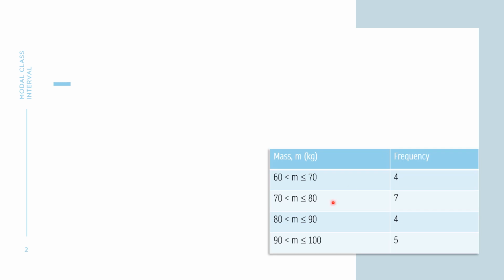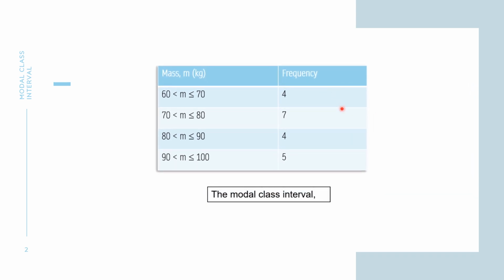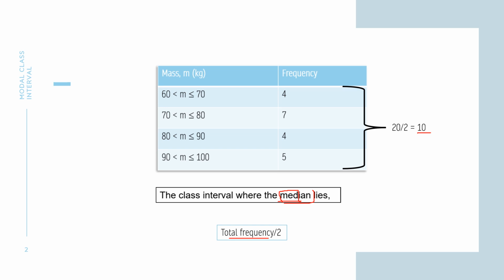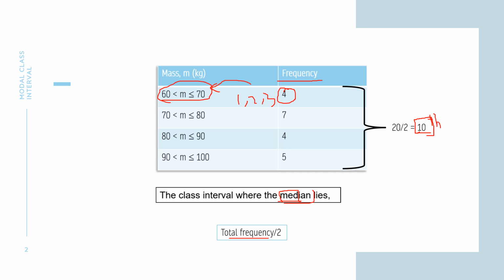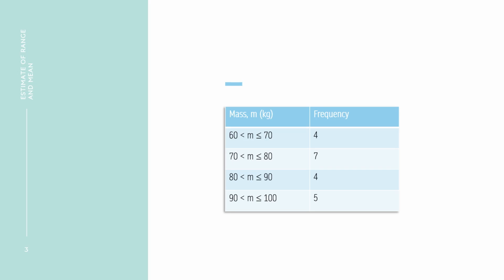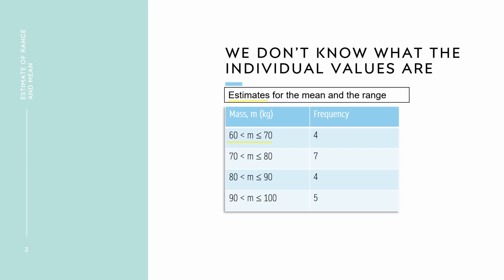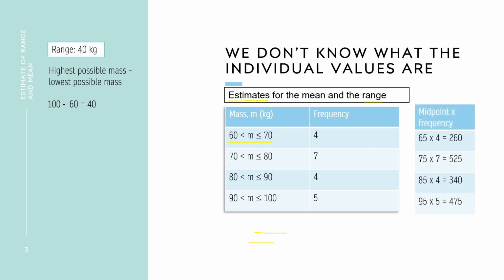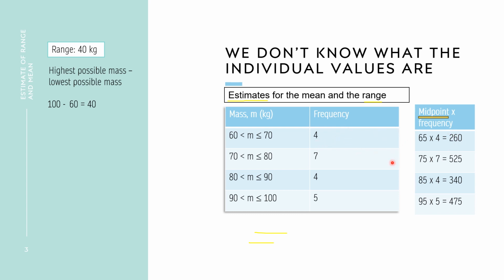Calculating statistics for grouped data | Grade 9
Cambridge syllabus math grade 9. Chapter 15.4
Find the modal class interval, class where the median lies, estimates of range and mean.
TIME STAMPS:
0:00 - INTRO
0:50 - MODAL CLASS INTERVAL
1:08 - CLASS INTERVAL WHERE THE MEDIAN LIES
2:39 - ESTIMATING RANGE AND MEAN